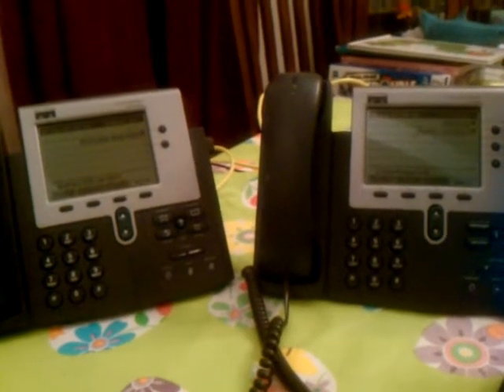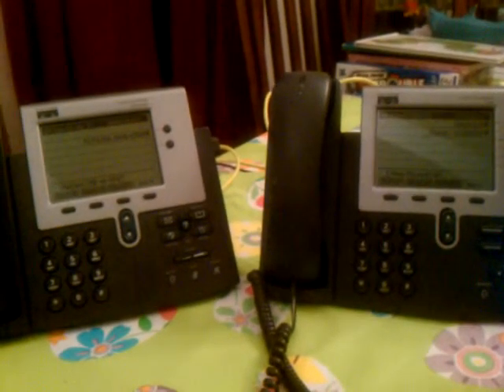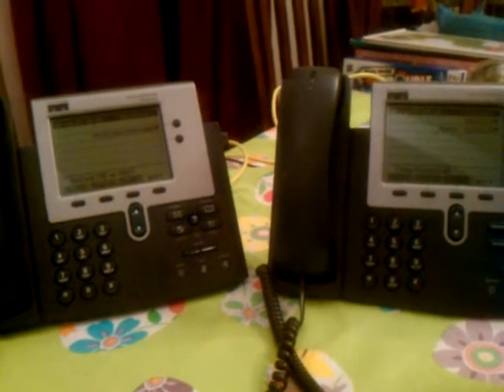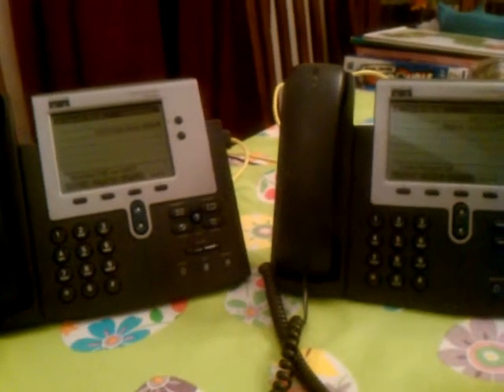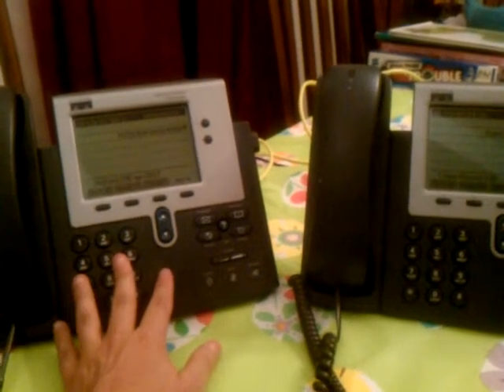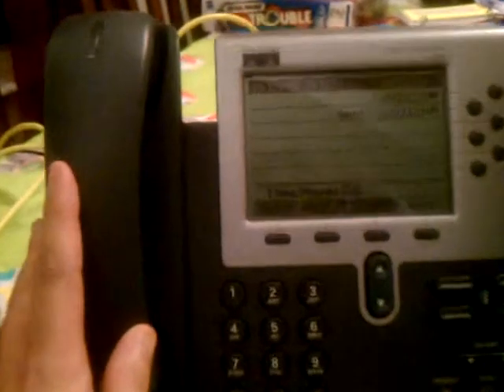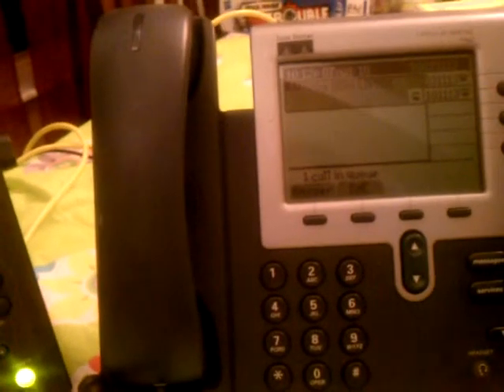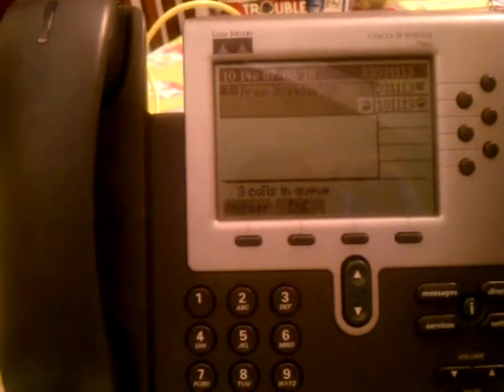B-ACD with CME 8.0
Cisco Unified CME B-ACD Demonstration